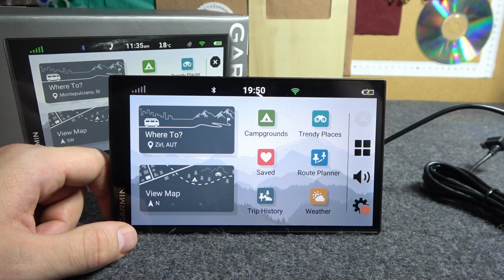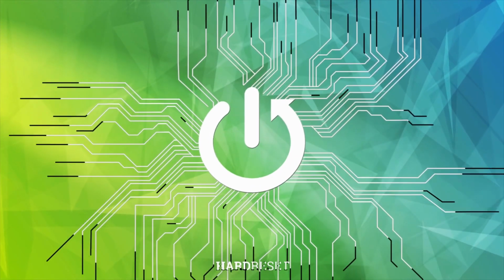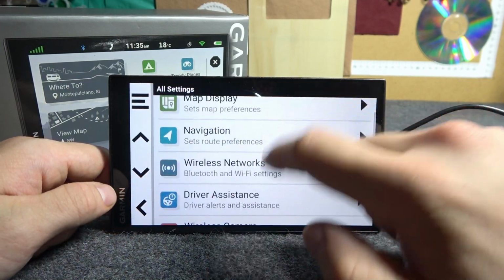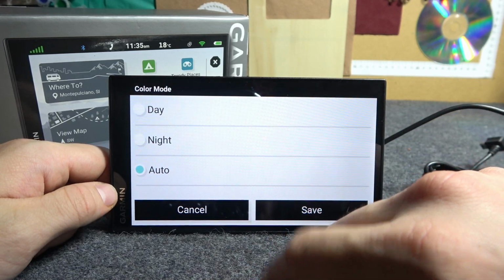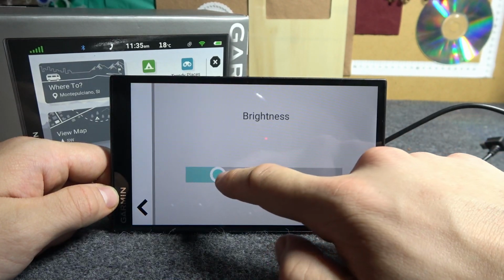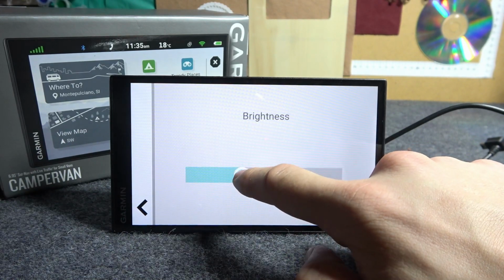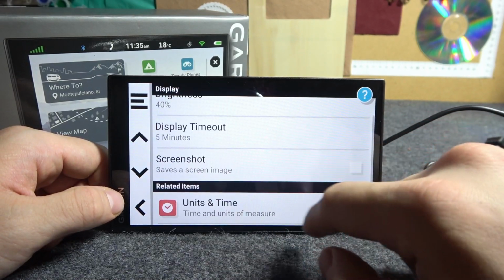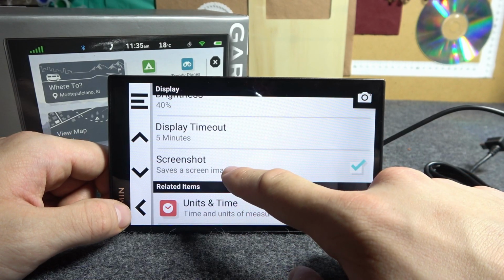How To Find & Manage Display Settings On Garmin Campervan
In this comprehensive video tutorial, we guide you through the process of finding and managing the display settings on your Garmin Campervan GPS. The display settings are essential for customizing your GPS interface, ensuring optimal readability and visual comfort while navigating.

How to find and manage display settings on Garmin Campervan
Garmin Campervan GPS display settings tutorial
Customizing display settings on Garmin Campervan
Adjusting brightness on Garmin Campervan GPS
Garmin Campervan screen preferences: Step-by-step guide
Quick tips to manage display settings on Garmin Campervan
Choosing color schemes for Garmin Campervan display
Enhancing readability on Garmin Campervan GPS